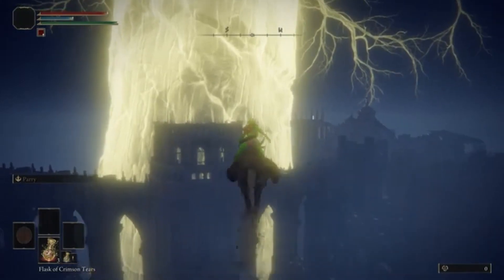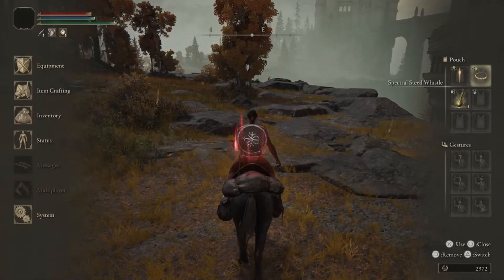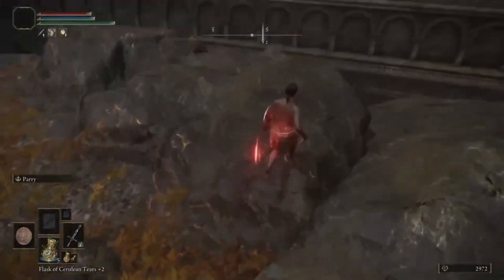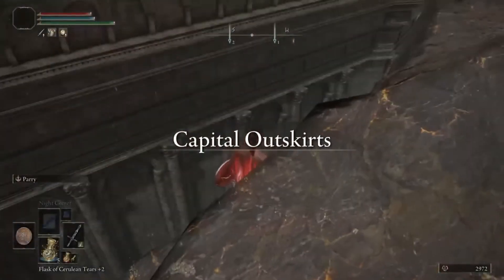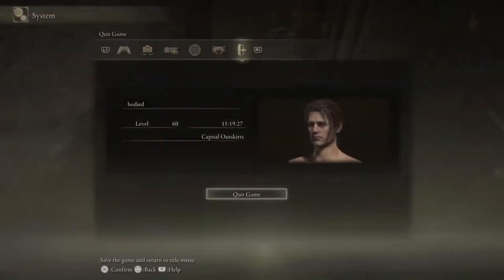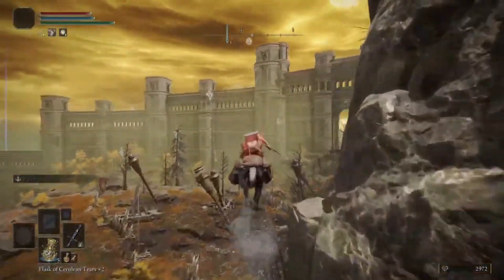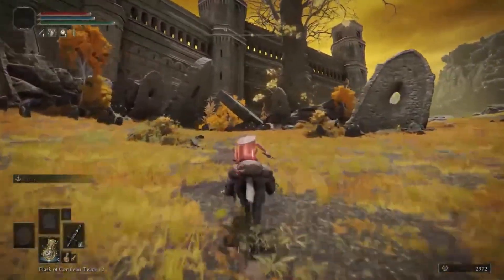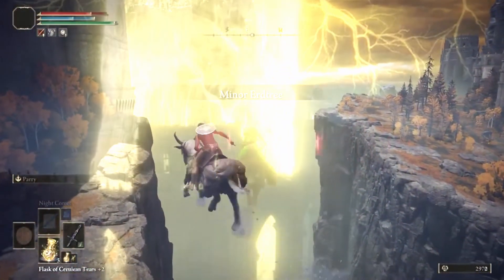How to Do the Pegasus Glitch Without a Sweat! - (Patched as of Update 1.04)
going over the awesome Pegasus glitch that allows you to fly above the entire plains of the shattering in Elden Ring!